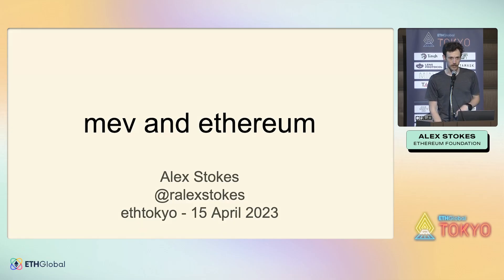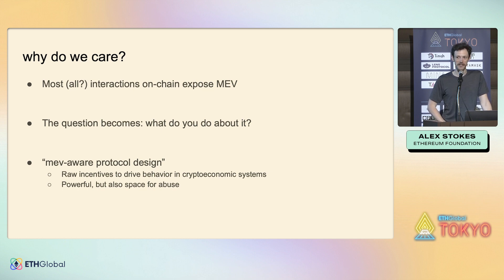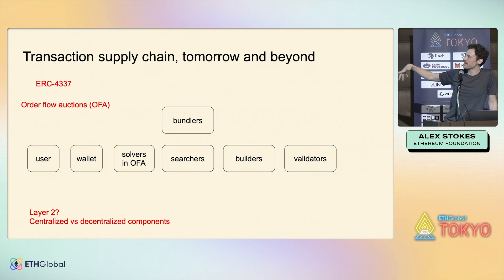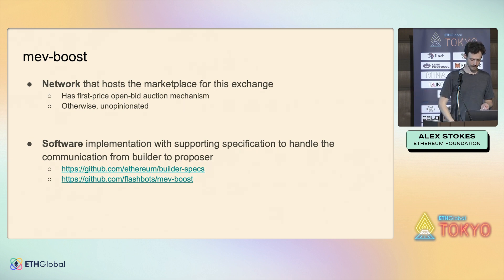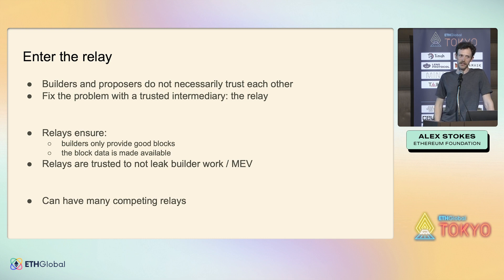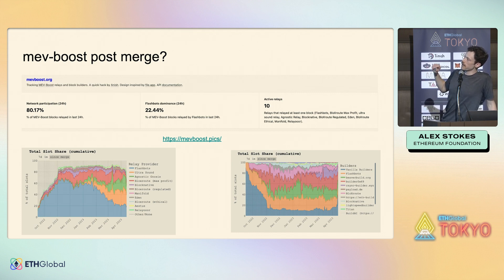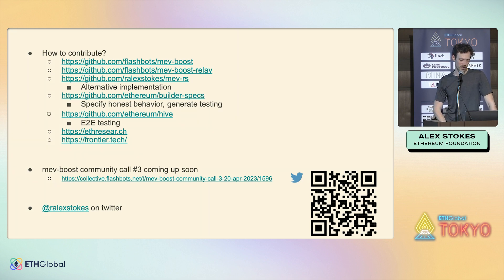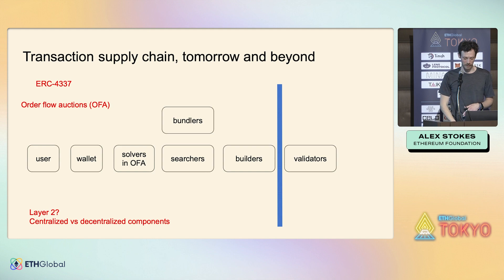MEV and Ethereum - Alex Stokes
Join Alex Stokes for a talk titled "MEV and Ethereum".

Thank you to everyone who joined our first in-person appearance in 2023!
We are incredibly grateful for the support and contributions of all the hackers, tech mentors, judges, partners, and volunteers who made the ETHGlobal Tokyo event such a huge success. Without your dedication and expertise, this event would not have been possible.

We would also like to extend a special thank you to the attendees who traveled from over 59 countries to participate in the event. Your presence and involvement made it a truly international weekend, and we are thrilled to have had such a diverse group of participants. With over 1070 hackers it was a pleasure walking into Toranomon Hills and seeing such a talented pool of individuals. With over 22 workshops, 9 talks, and over $375,000 USD in prizes we hope you enjoyed the weekend full of hacking, meeting all our incredible partners and learning from enthusiasts of the space.

We are proud to have welcomed over 35% of attendees who were new to Web3. We hope this event sparked your interest in the world of blockchain and provided you with valuable insights and knowledge.

We cannot express enough gratitude to everyone who contributed to the success of ETHGlobal Tokyo. We are already looking forward to the next event and hope to see you all there! 🎉🚀